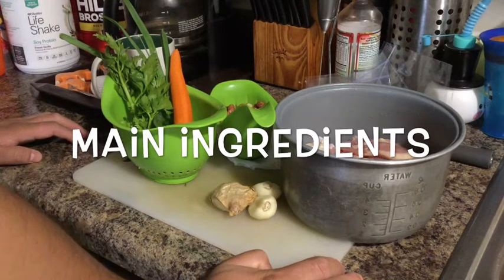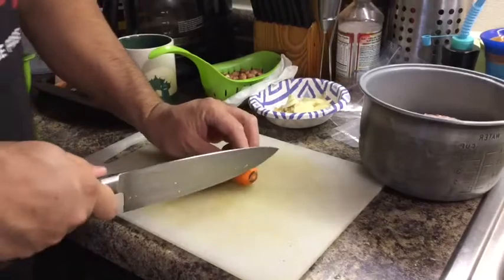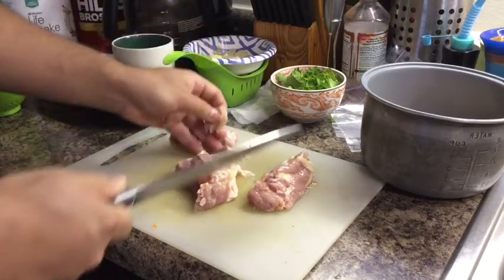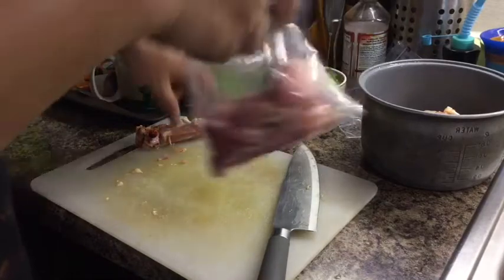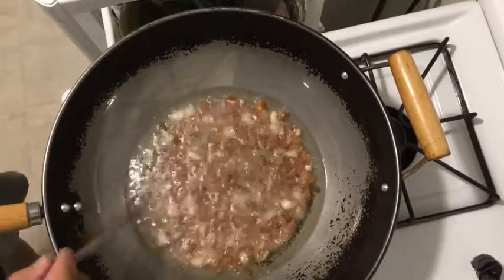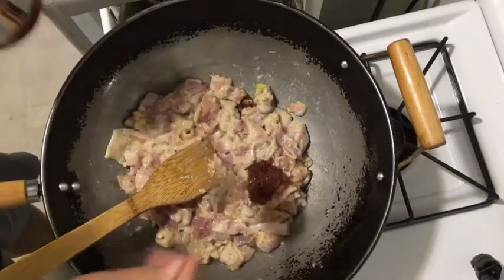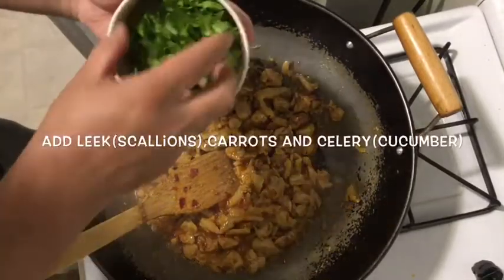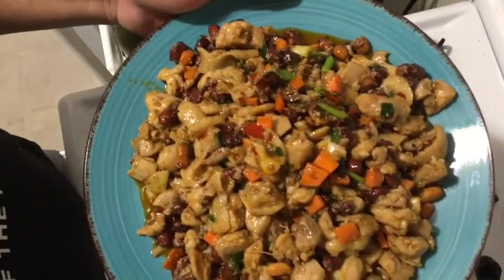Kung Pao Chicken (gong bao ji ding) 宫保鸡丁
The Fried Chicken with Peanuts is a very classic and representative Sichuan food. It’s very tasty and popular in China. It’s very familiar and popular to most  visitors who had been to China.